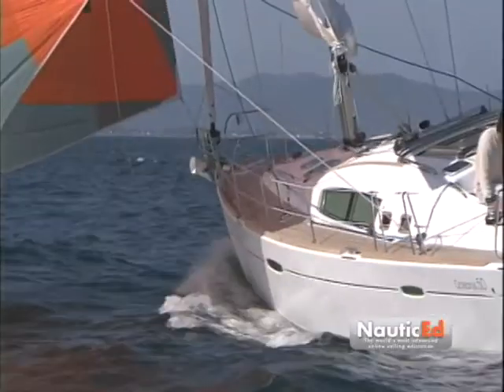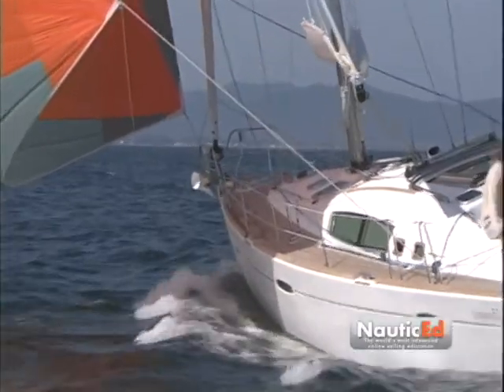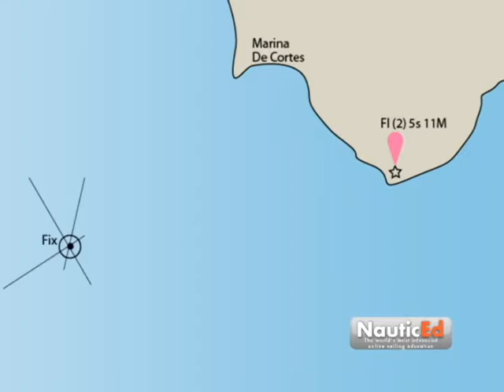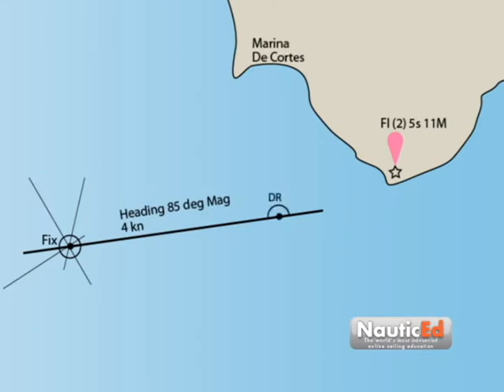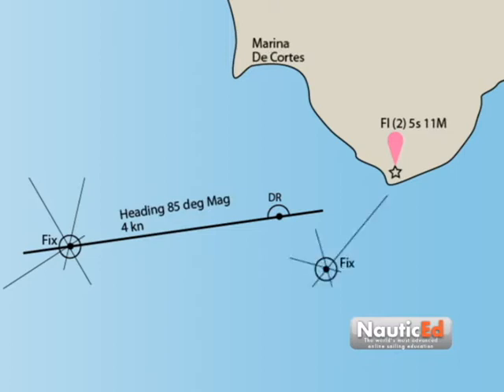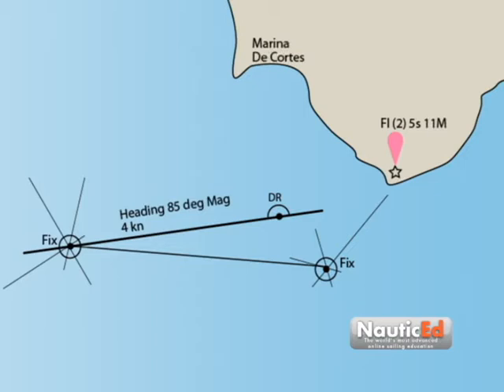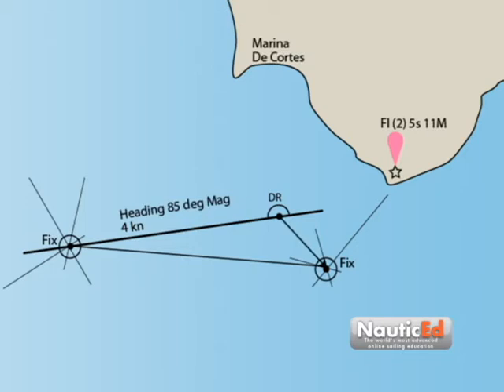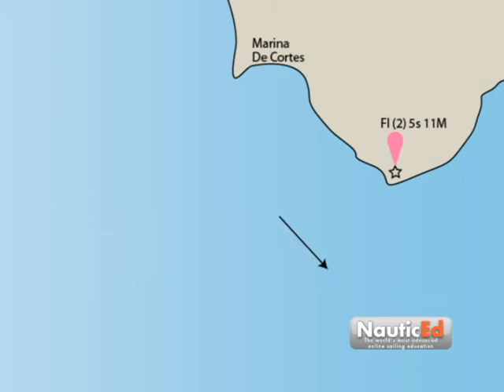Coastal Navigation - Easily calculate your set and drift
Easily calculate your set and drift for coastal navigation with this sailing training video. Online sailing instruction courses at NauticEd give lots of advice on coastal navigation. There are other sailing classes to learn to sail from. Visit the NauticEd online sailing school courses. Take the free online sailing rules of right of way class.

Course List